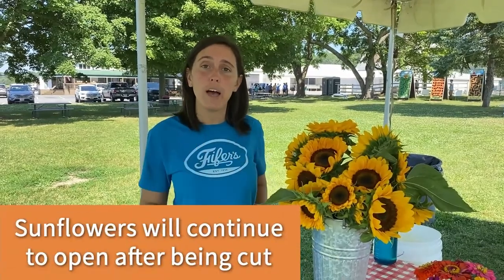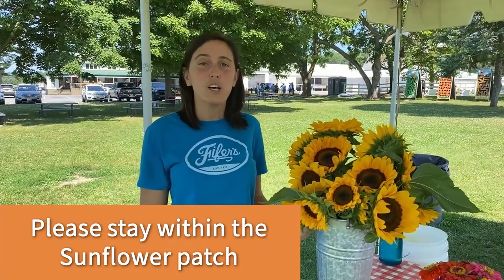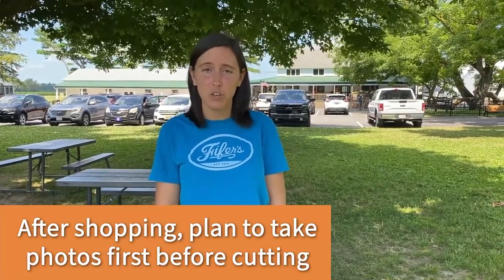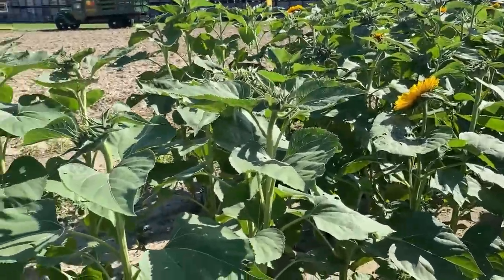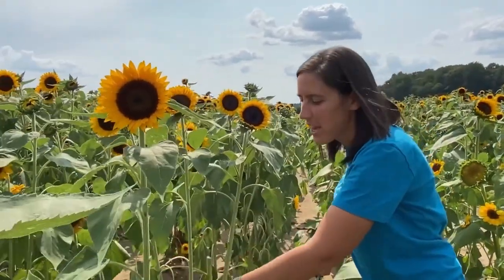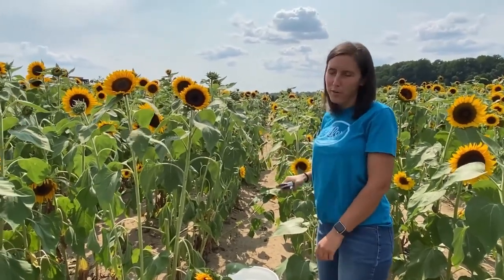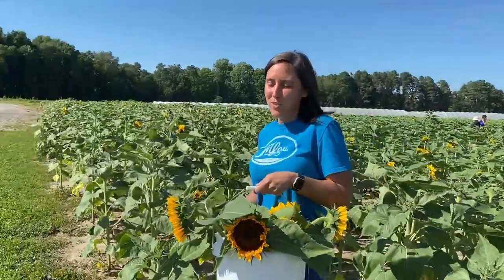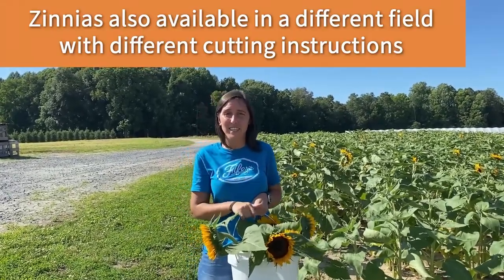U Pick Sunflowers at Fifer's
Fifer's U-Pick Sunflower Patch is officially open!

The U-Pick patch will be open Monday-Saturday (weather and crop permitting). You can ENTER from 10am-5pm (our Farm Store is open until 6pm). We highly recommend weekdays as they are less crowded than Saturdays!

Our U-Pick experiences are weather dependent. Please check our Facebook page for daily conditions before coming out